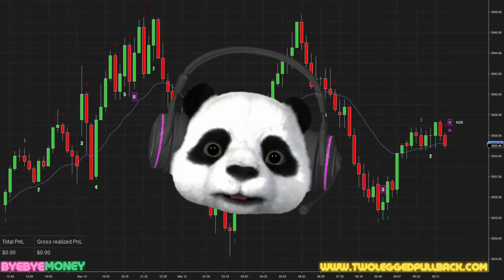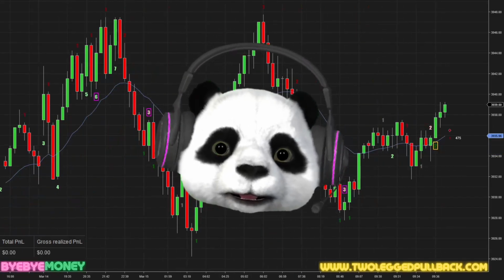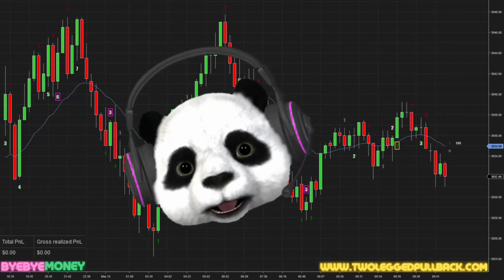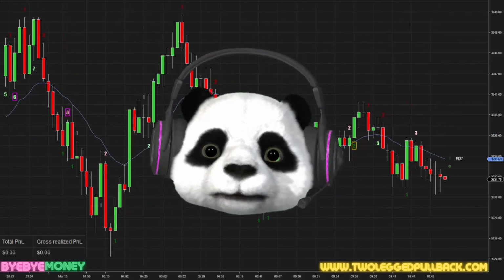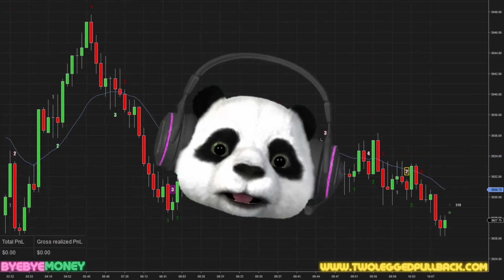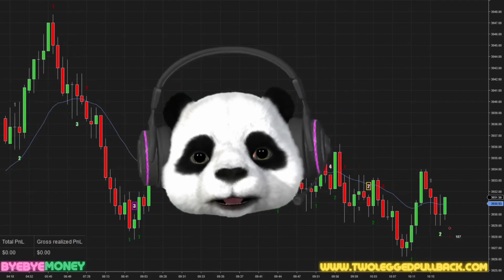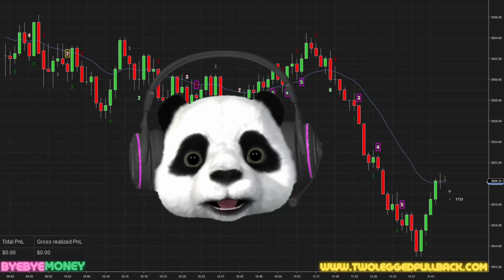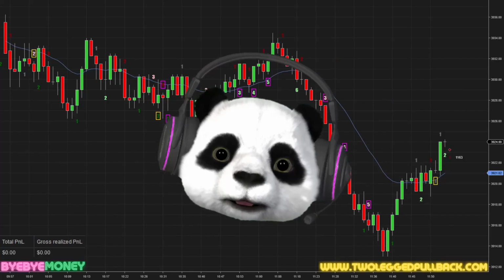Trading every H4/L4 setup for 3 months so you don't have to | Two Legged Pullback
Two Legged Pullback Day Trading Live with the best Price Action Scalping Strategy Trading Setup on Spy S&P 500 e-mini ES Futures.

Welcome to the stream.  This is a small account journey.  The goal of this series is to grow a small account $5000 to ∞.  I chose to do a journey rather than a challenge since challenges typically involve very risky trades that are not sustainable.  I wanted to journey and choose an account size that a typical person would start off with trading futures.  Since I do have a full  time job and somewhat of a life, I won't be able to stream my entire sessions but just the first hour or so.  So, I'll be trading both on and off stream.  Hope you can join me on this journey as we grow this small account to ∞.